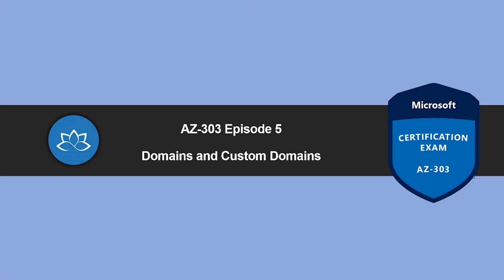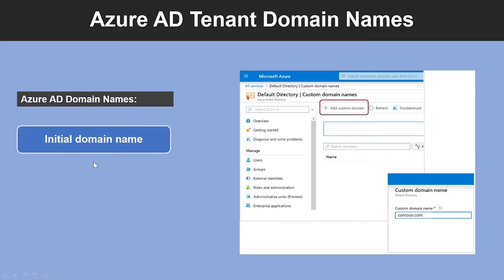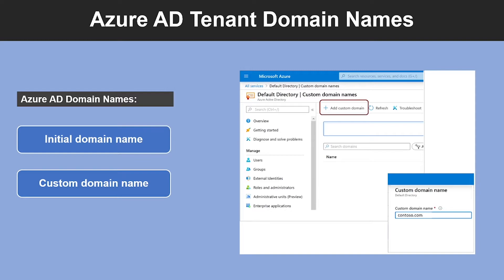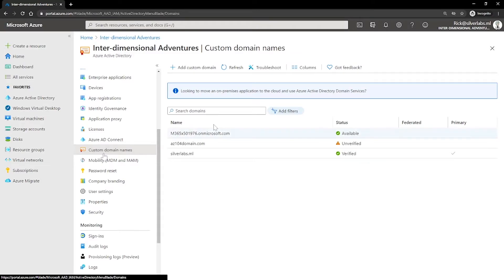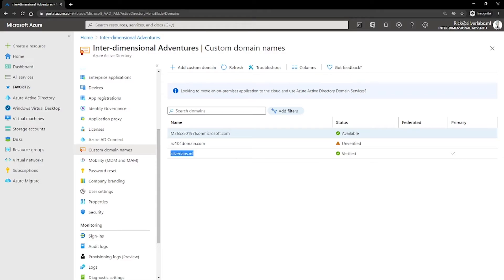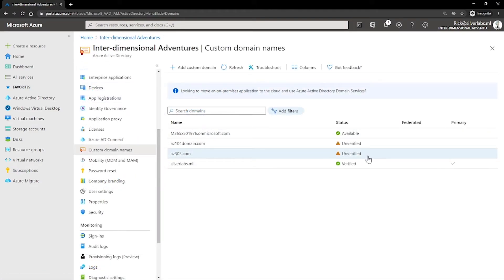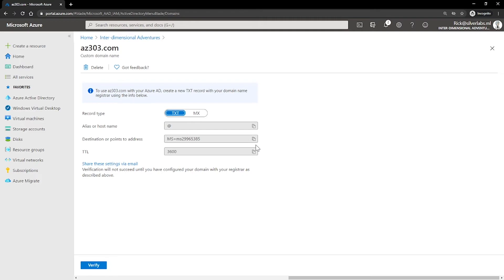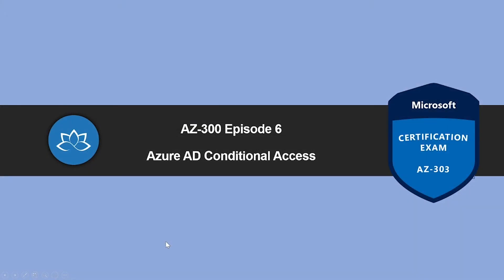AZ-303 Exam EP 05: Domains and Custom Domains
⏰ Timestamps:

00:00​​ ⏩ Introduction
00:21​​ ⏩ Azure AD Tenant Domain Names
02:25​​ ⏩ Add A Custom Domain Name To Azure AD
02:57​ ⏩ Verifying Custom Domain Names
03:54​​ ⏩ What's Next